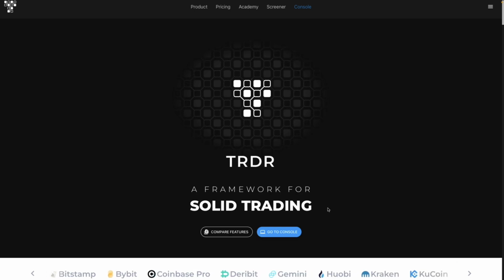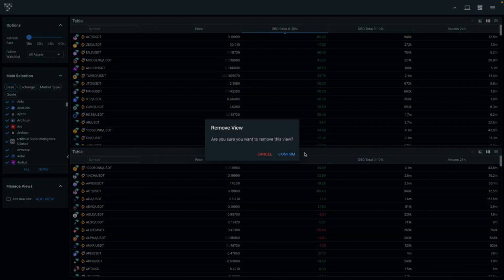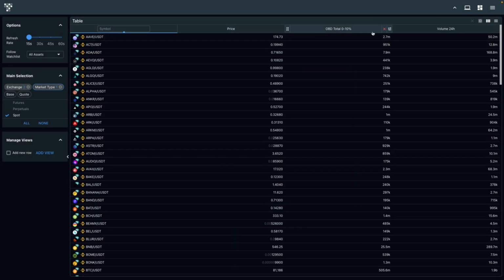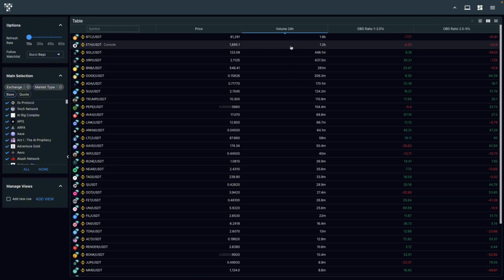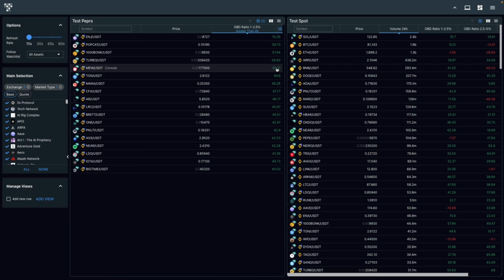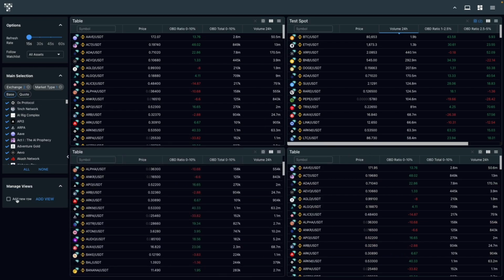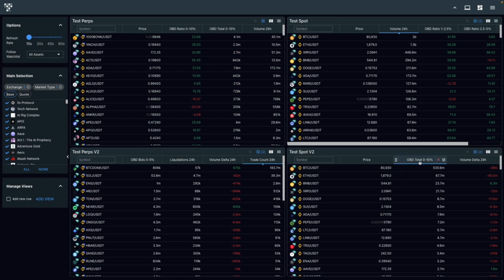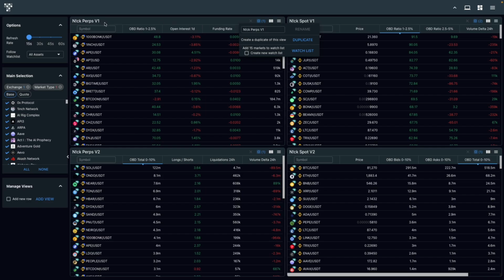The Ultimate Crypto Screener ! TRDR.IO Console Demo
Unlock the power of crypto trading with "The Ultimate Crypto Screener," a detailed demonstration of the cutting-edge crypto screener from TRDR.IO! Whether you're a new trader stepping into the world of Bitcoin trading or an existing trader struggling to master the markets, this video is your go-to resource. Packed with the latest Crypto updates for March 2025, this tutorial is perfect for anyone craving real-time crypto insights.
In this video, we showcase TRDR.IO’s advanced screener features.

We dive deep into how TRDR.IO’s crypto screener simplifies Bitcoin and altcoin analysis, helping you spot profitable opportunities fast.

Think real-time Bitcoin & Alt bid ask, OI & volume tracking, customisable filters, and intuitive tools designed for crypto beginners and pros alike. Learn how this crypto screener stands out in the crowded world of trading platforms, offering a seamless way to analyze market trends, screen altcoins, and stay ahead of volatility. This tool and boosting your trading game.

Struggling with crypto trading strategies? We’ve got you covered with tips for new traders, breaking down complex concepts into actionable steps. From Bitcoin price movements to altcoin screening, this video delivers value for anyone serious about cryptocurrency trading. Stay informed with the latest Bitcoin news and elevate your skills with TRDR.IO’s game-changing technology.

Drop a comment with your thoughts on TRDR.IO or your favorite crypto screener features. Let’s conquer the crypto market together in 2025!

Let’s make smarter trades and take advantage of the next big move in the market!